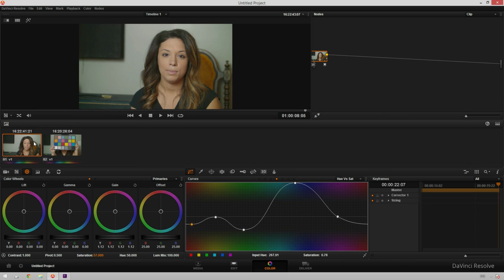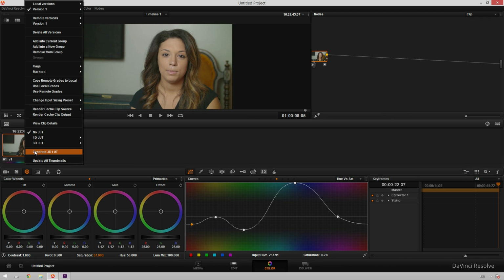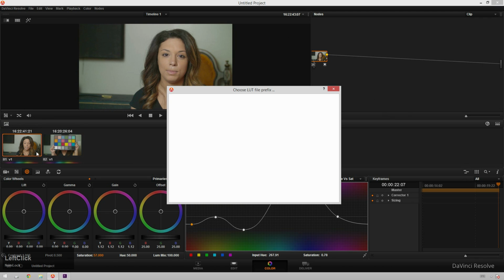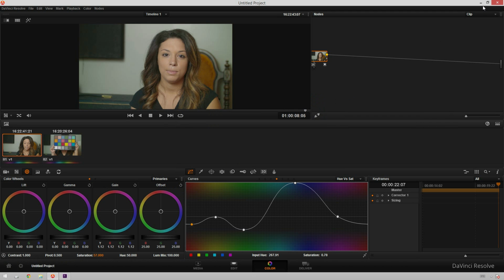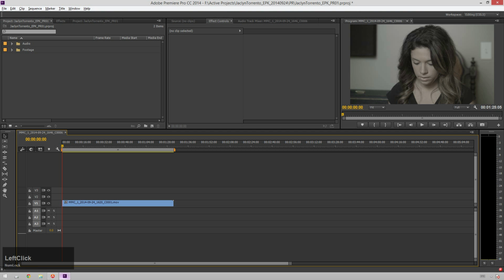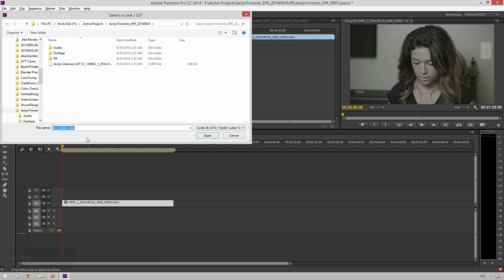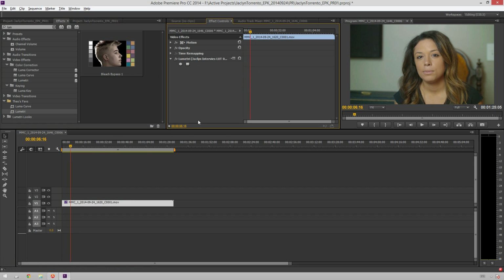Davinci Resolve Tutorial - Exporting LUTs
Today Theo shows us a great time saving tip!